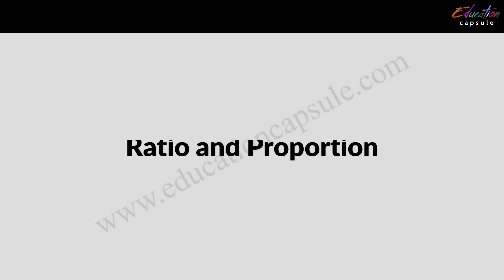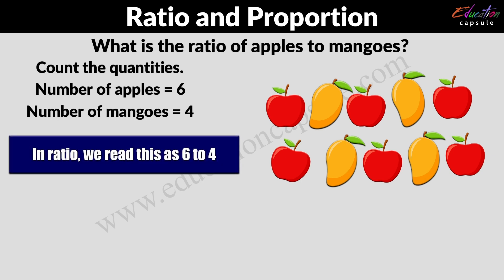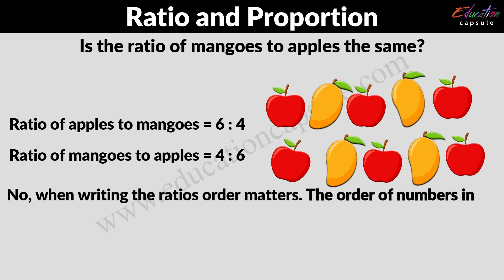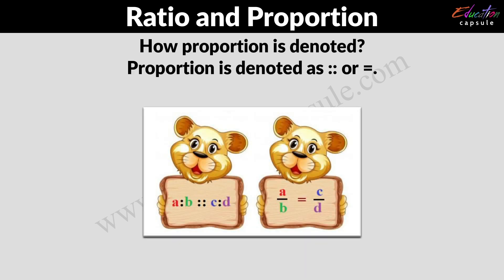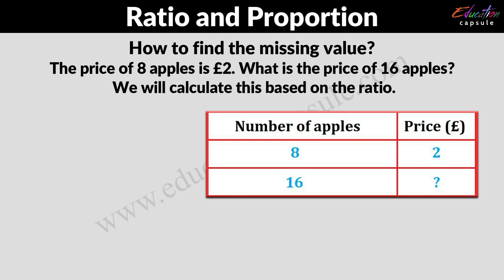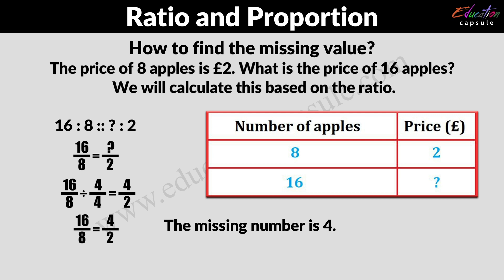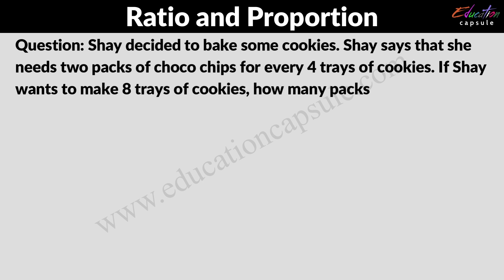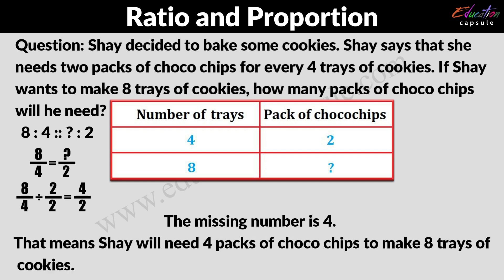Ratio and Proportion | Year 6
Looking for an online tutoring platform in the UK that is both effective and fun for kids? Education Capsule is the right choice. We offer a variety of engaging online lessons for kids in subjects - Science, Math, English, and IT- to keep kids engaged and learning. Plus, our personalized one-to-one classes mean that each child gets individualized attention that can help with anything from mastering a concept to getting ahead in a class. Help your kids succeed in their 7+,11+,13+, SATs and GCSE examinations by signing up with Educational Capsule today!